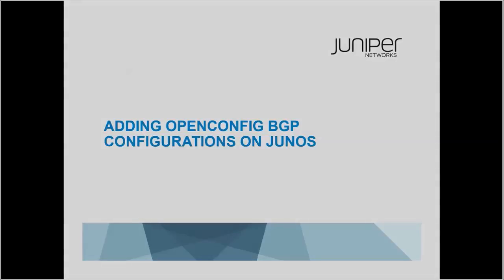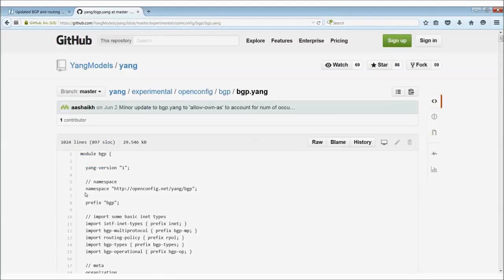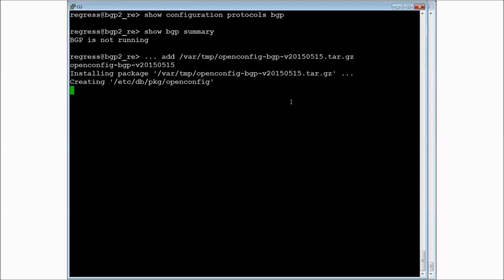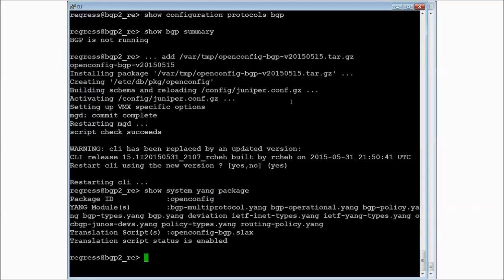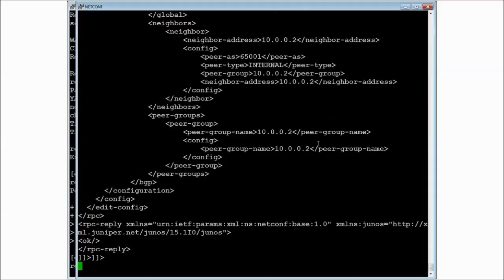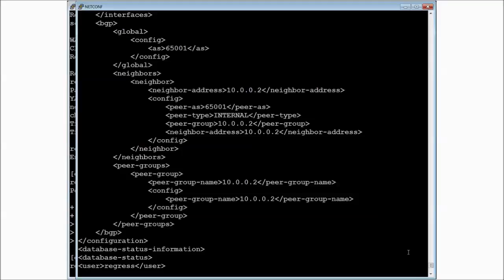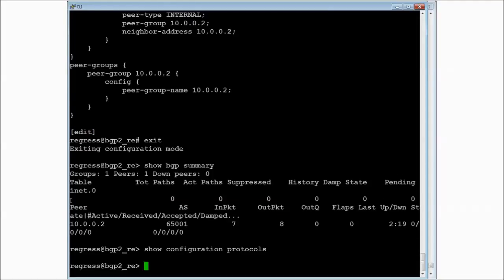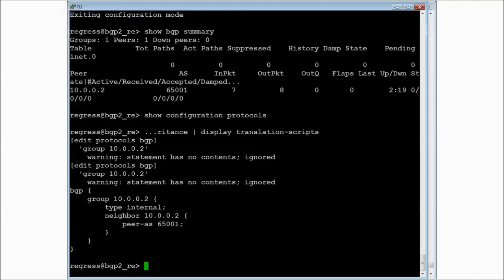Use cases OpenConfig BGP Module HD